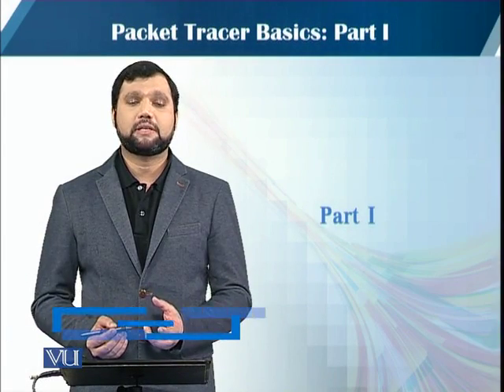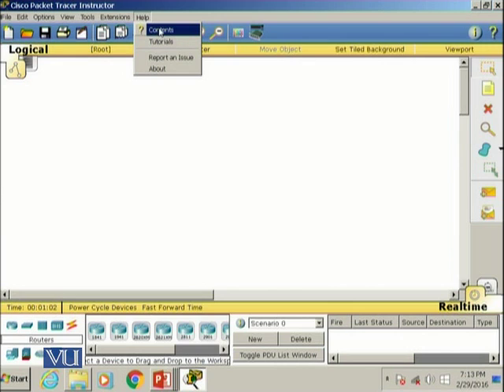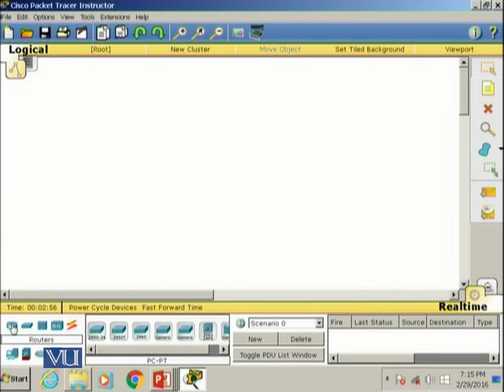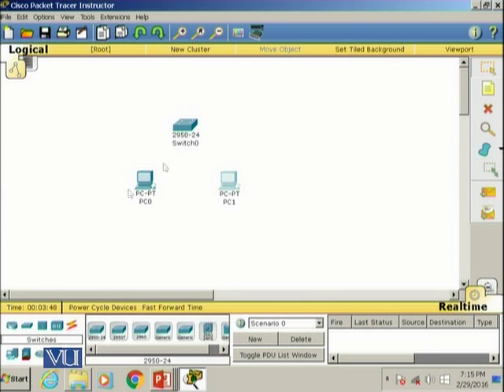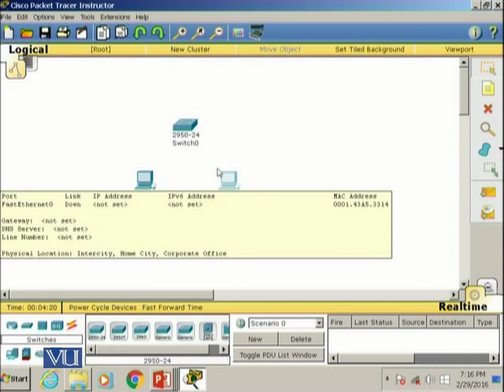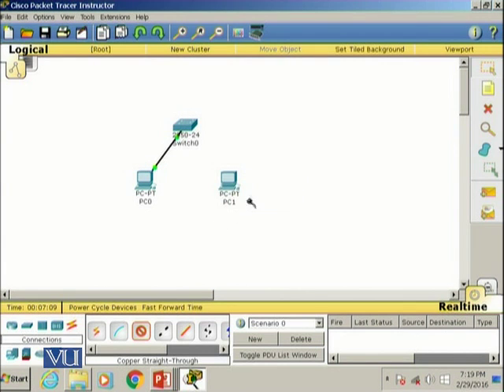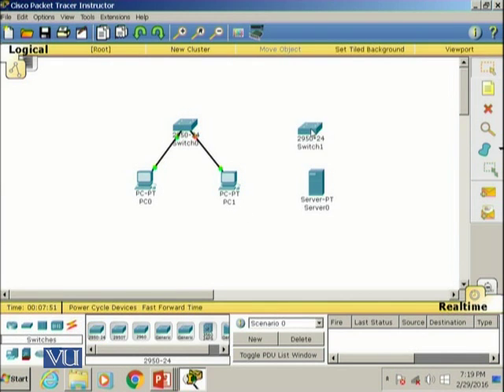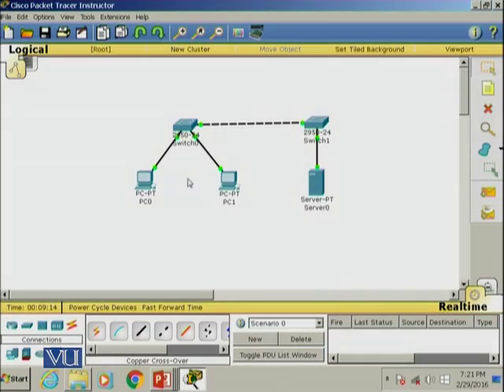CS407_Topic037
Topic: 37